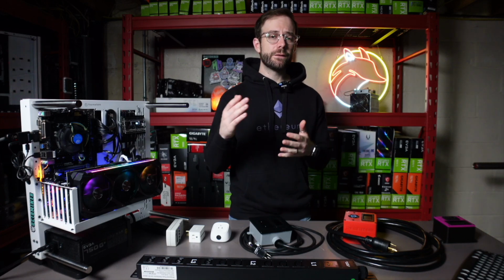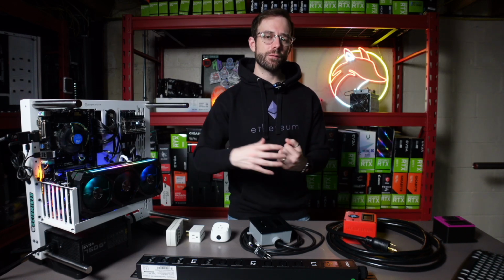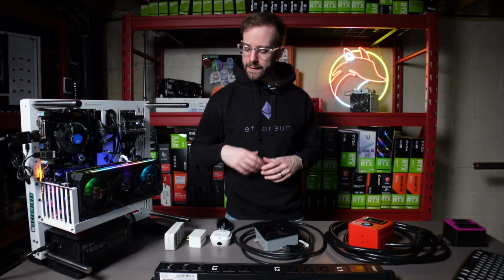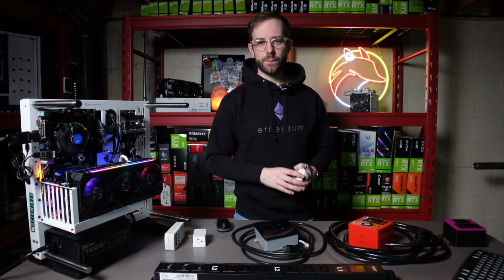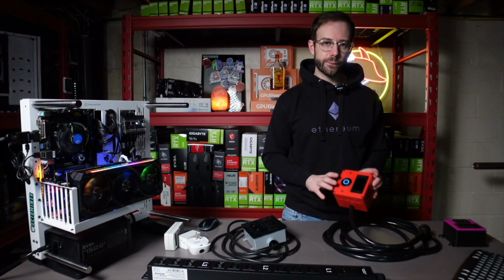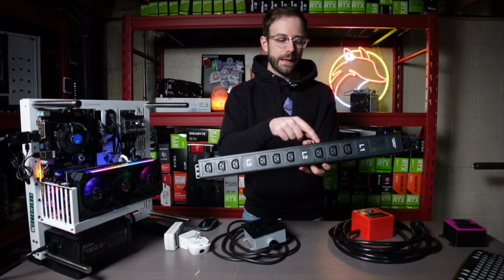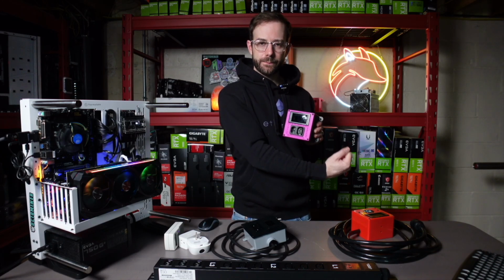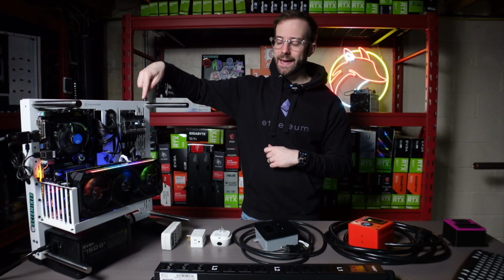How I Measure GPU & Mining Rig Power and Why It's Important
In this video I showcase all the ways I've measured mining rigs and GPU power over my years of crypto mining. I'll discuss products that you can readily purchase as well as custom, easy to build, meters.

▶️ Receive one entry for every $5 spent at The Meter Box for a chance to win an RX 6600!

▶️ iDevices Smart Outlet
▶️ WeMo Insight Smart Outlet
▶️ AC Power Meter

Mining Rig Parts I Use:
▶️ PCIe Splitters
▶️ Test Bench

Like My Awesome Ethereum Hoodie?

Video Chapters:
00:00 How To Measuring Mining Rig Wattage
00:19 Why It's Important to Measure Mining Rig & GPU Power
01:30 The Most Basic Meter
01:54 Smart Switches with Monitoring
02:58 Custom Built 120v Mining Rig Power Meter
03:34 Custom Built 240v Mining Rig Power Meter
04:27 Inline Mining Rig Power Meter
05:20 Inline GPU Power Meter by Elmor Labs
06:07 How Do You Measure Mining Rig & GPU Power?